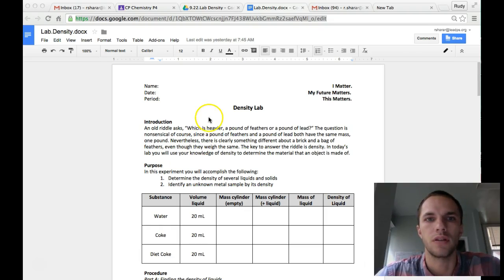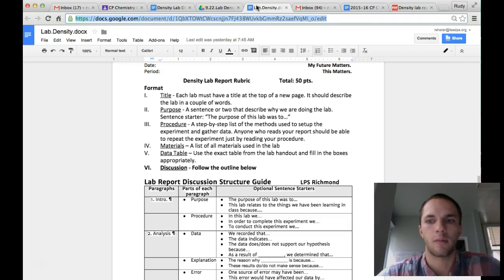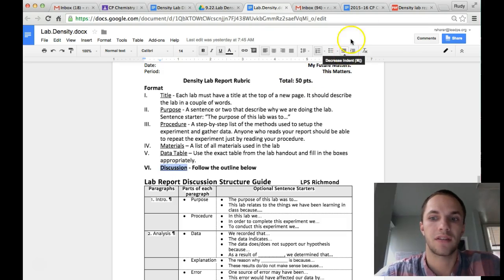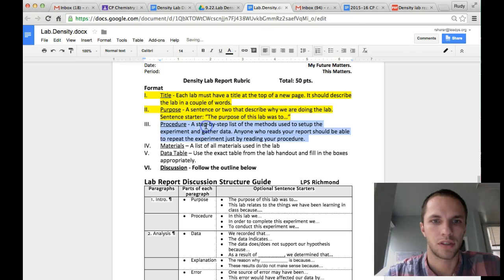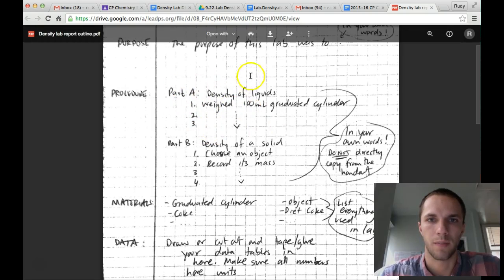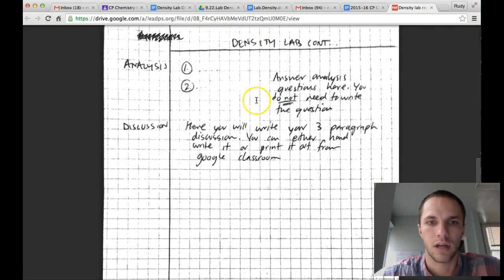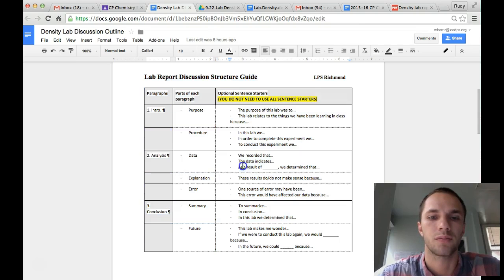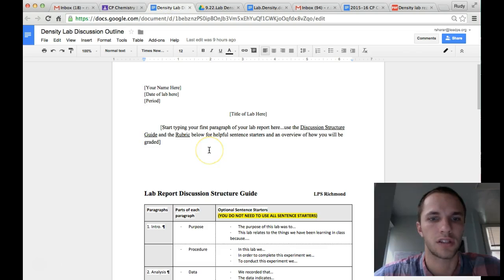Lab Report and Notebook Overview